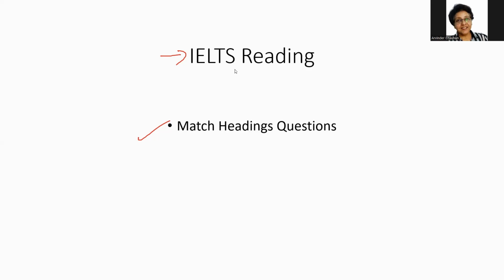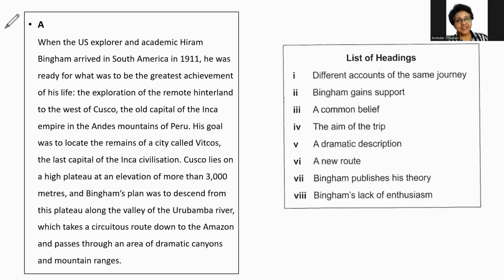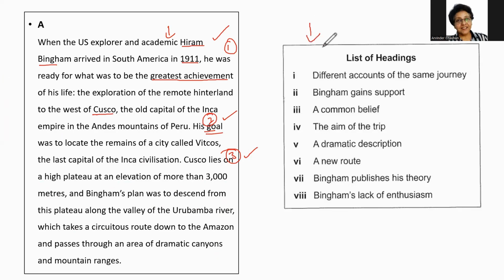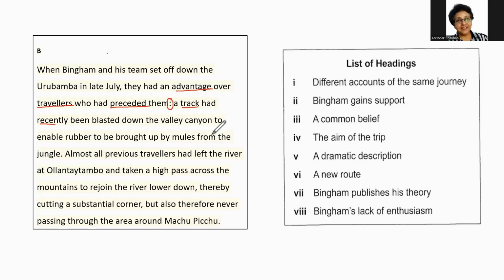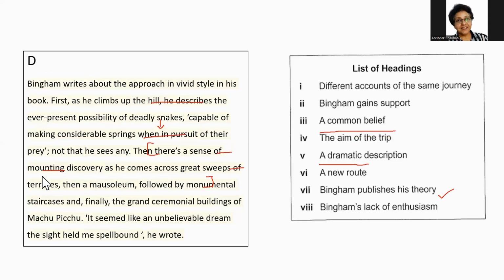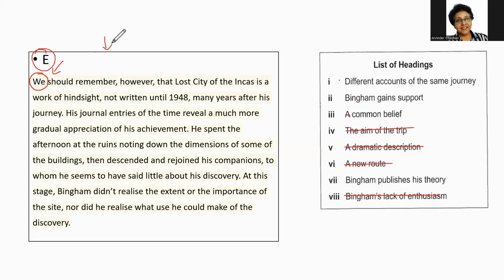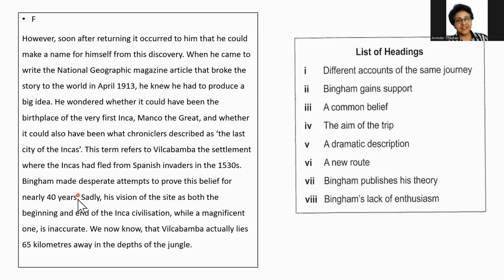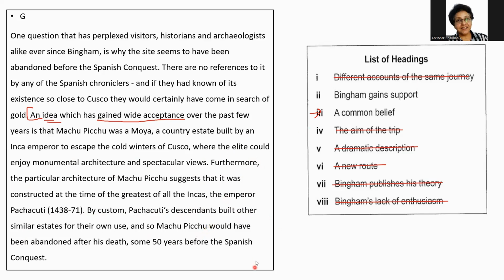IELTS Reading Hacks: How to Find Answers FAST!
Struggling with IELTS Reading?

Struggling with IELTS Reading? In this video, I reveal powerful hacks to help you find answers faster and boost your score! 🚀 Whether you're aiming for Band 7, 8, or 9, these proven strategies will teach you how to master skimming, scanning, and time management techniques that examiners don’t tell you about. Learn the secrets to spotting keywords, avoiding common traps, and improving your reading speed without compromising accuracy. 📚 Hit play, take notes, and get ready to ace your IELTS Reading like never before! 💯"..